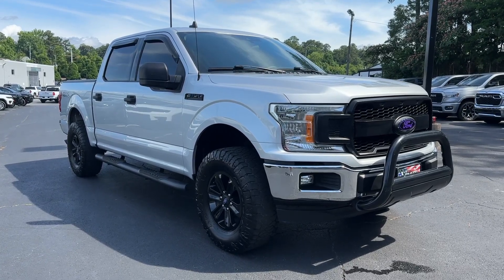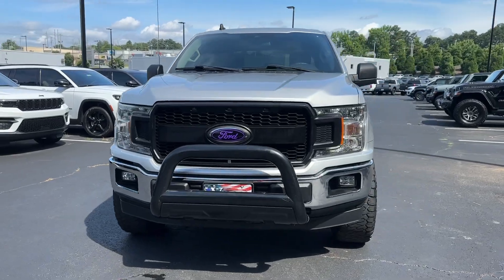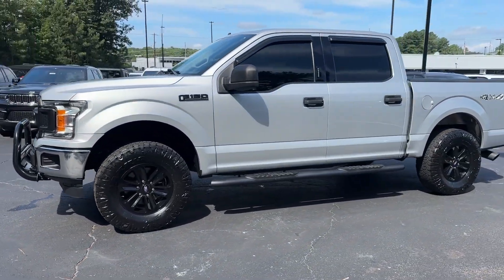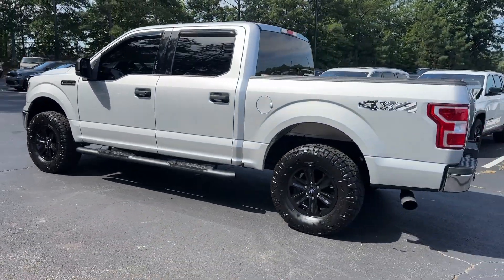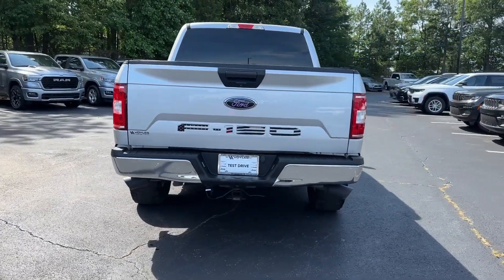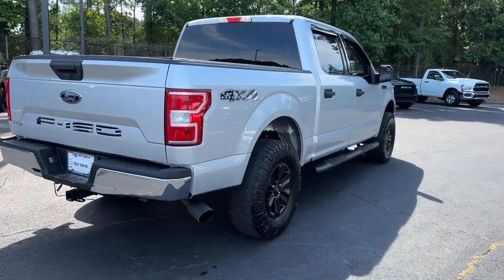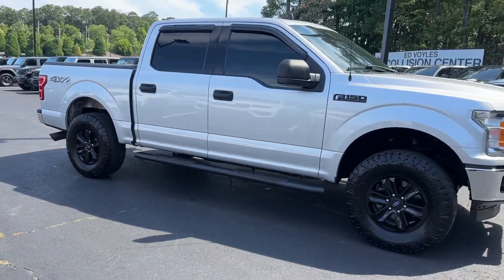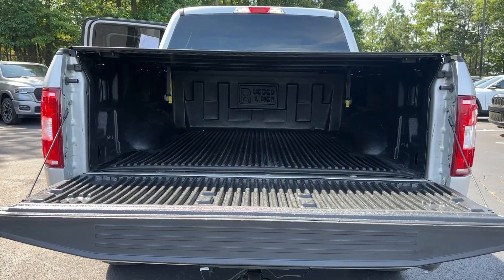2019 Ford F-150 Atlanta, Marietta, Roswell, Kennesaw, Woodstock, GA 5P51983A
Ingot Silver Metallic Used 2019 Ford F-150 XLT available in 789 Cobb Parkway, SE, Marietta, Georgia at Ed Voyles CDJR. Servicing the Atlanta, Marietta, Roswell, Kennesaw, Woodstock, GA area.

2019 Ford F-150 XLT Ingot Silver Metallic Clean CarFax No Accident F-150 XLT 4D SuperCrew 5.0L V8 10-Speed Automatic 4WD Ingot Silver Metallic. Clean CARFAX. 4WD 10-Speed Automatic 5.0L V8Recent Arrival!Who to trust more with your new or pre-owned vehicle needs than Ed Voyles Chrysler Dodge Jeep RAM! In business for over 60 years. We are also the number one Certified Pre-Owned Chrysler Jeep Dodge RAM dealer in the entire state of Georgia. We proudly serve Atlanta Canton Kennesaw Dallas Acworth Gwinette Morrow Alpharetta Roswell Cartersville and all metro Atlanta cities. .